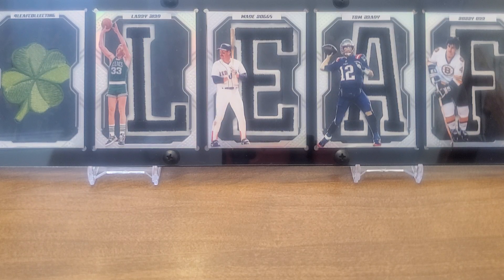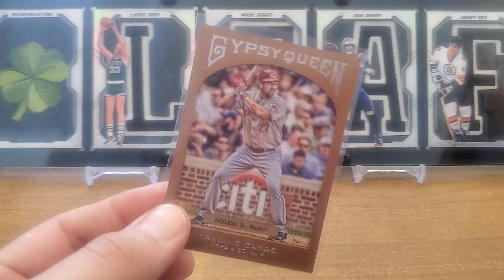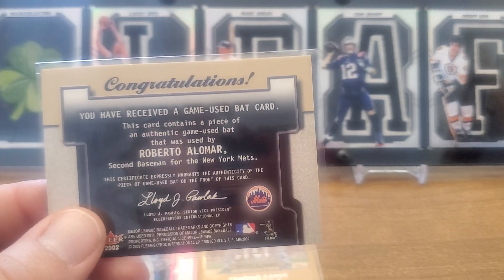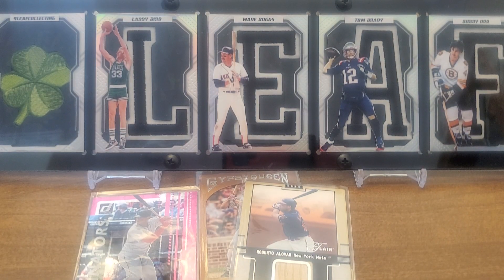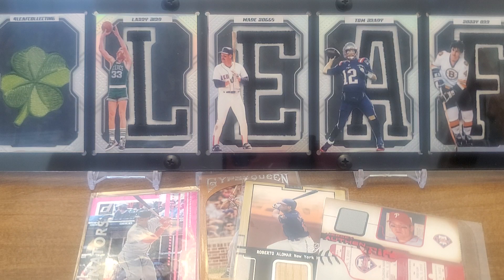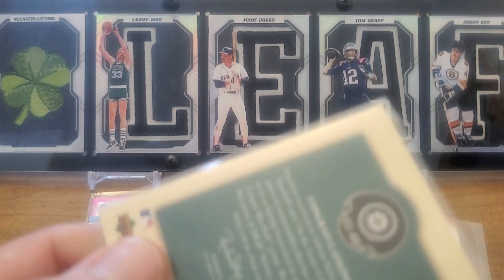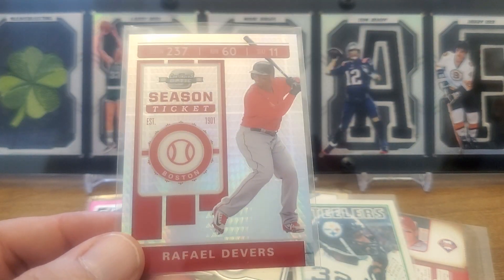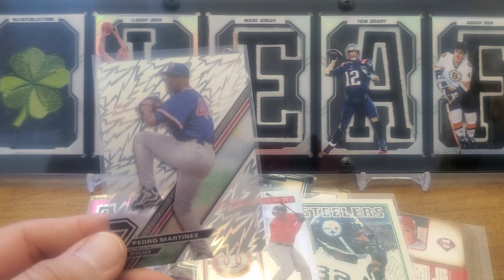Its COMC time! Feb 2023 Part 7